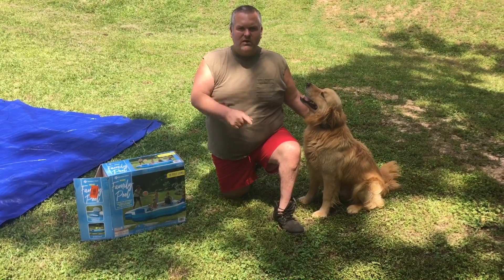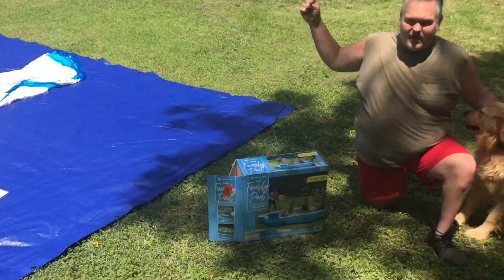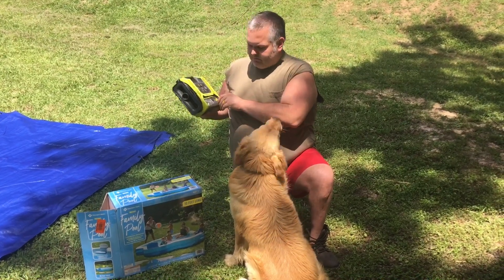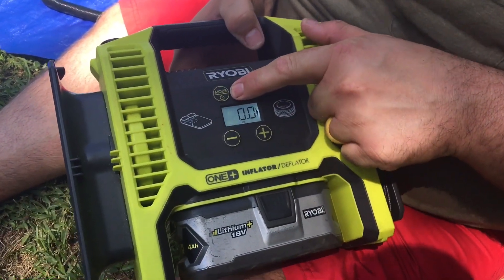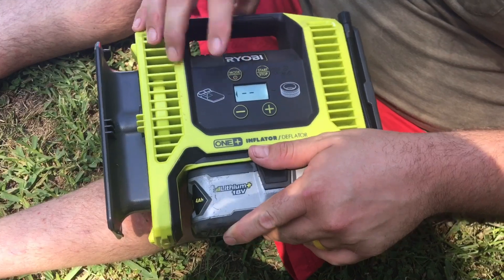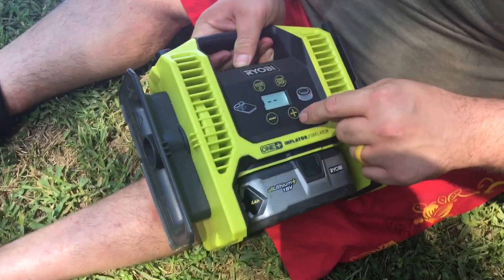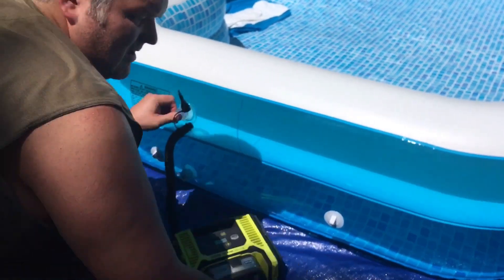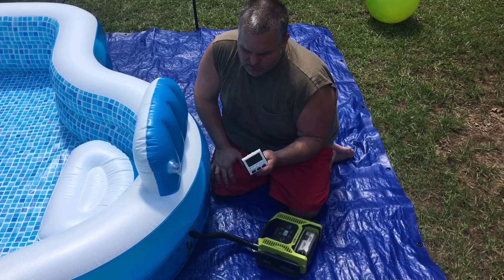Ryobi 18Volt ONE+ Dual Function Inflator/Deflator Model P747 - Part 1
In today’s video we use the Ryobi 18Volt ONE+ Dual Function Inflator/Deflator Model P747. Using the low pressure/ high volume side to inflate a pool. This will be Part 1 and in Part two we will be using the high pressure / low volume side for tire inflation.

18-Volt ONE+ Dual Function Inflator/Deflator P747